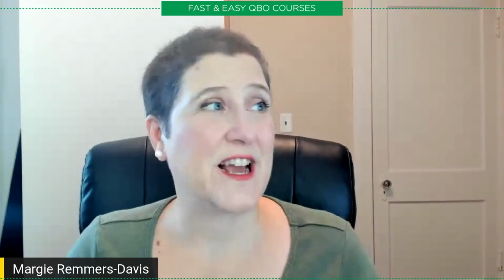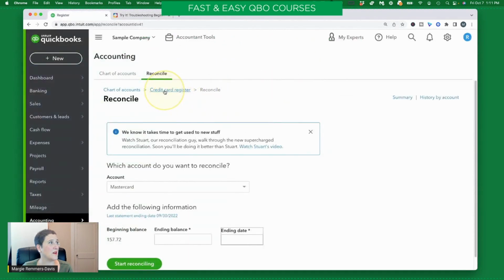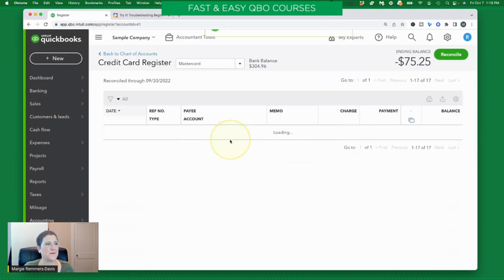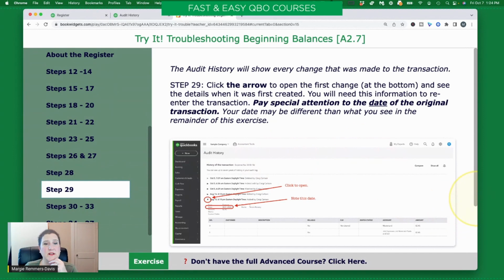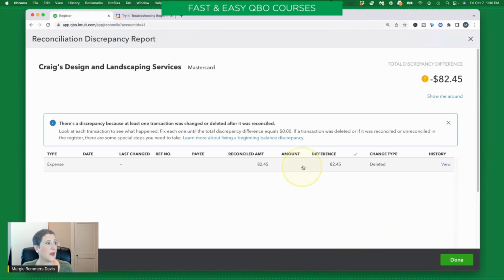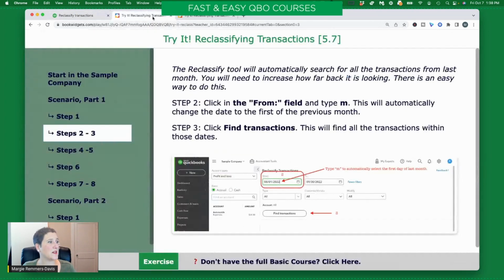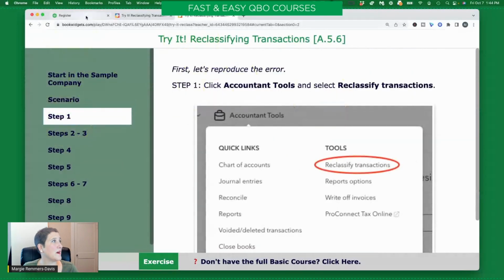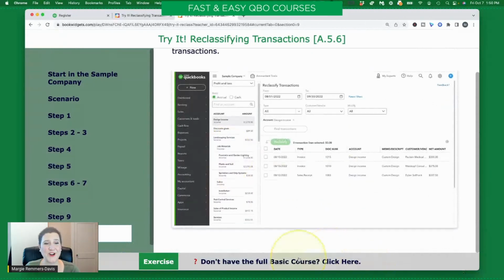Hands On Practice in QBO: Troubleshooting Beginning Balances & Reclassifying Transactions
00:00 Intro
00:40 Troubleshooting Beginning Balances:
27:33 Reclassifying Transactions (basic level):
36:01 Reclassifying Transactions (advanced level):